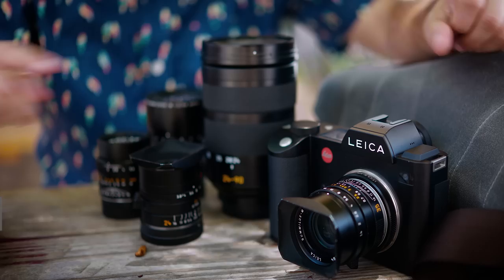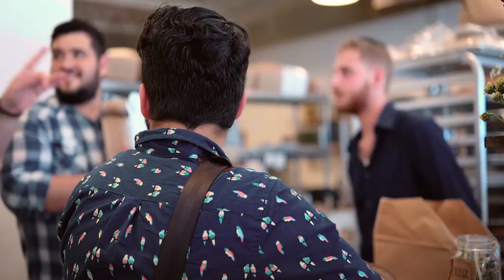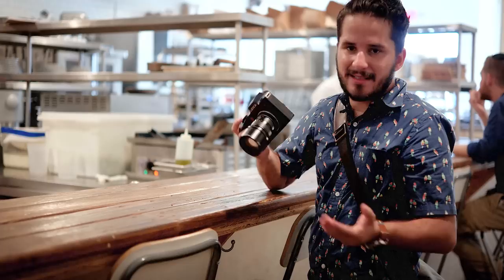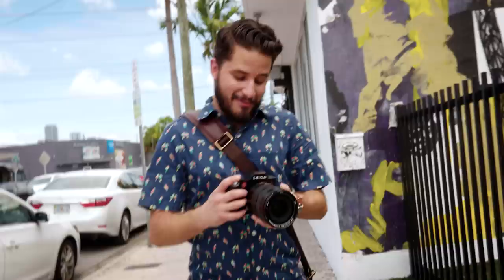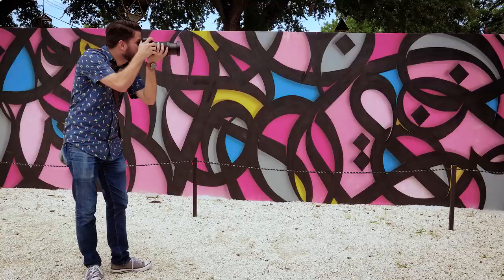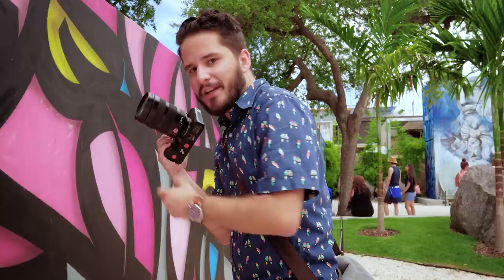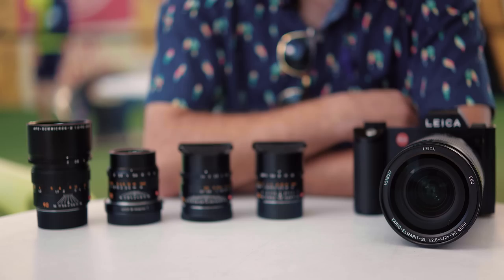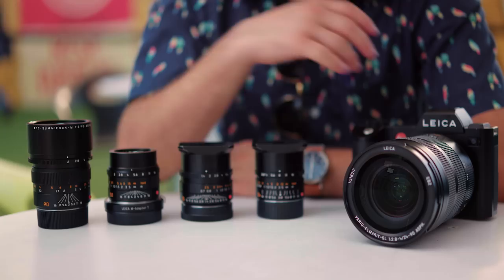24-90 Zoom vs. M Lenses on the Leica SL (Typ 601) in Wynwood, Miami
Luis Mora took to the streets of Wynwood, Miami's art district, to see how shooting with M lenses compared to using the 24-90 zoom on the Leica SL (Typ 601). Click "Show more" to see all the tech specs of shooting this video (shot on Leica SL).

Tech notes:

Video shot in 4K DCI 24p on Leica SL (Typ 601) in L-Log and recorded to Video Devices PIX-E5H over HDMI in Apple ProRes 422.

Lenses used:
Leica Summilux-TL 35mm f/1.4 ASPH
Leica Super-Vario-Elmar-T 11-23mm f/3.5-4.5 ASPH

Editing and color grading in Adobe Premiere Pro CC 2015.4, with custom L-Log LUT creation in Davinci Resolve 12.5 using Datacolor SpyderChecker.

Sound recorded using Sennheiser AVX ME2 and Video Devices PIX-LR. No post production was performed on vocal audio.

All equipment provided by and available for purchase at Leica Store Miami